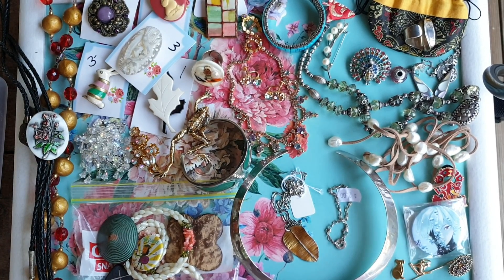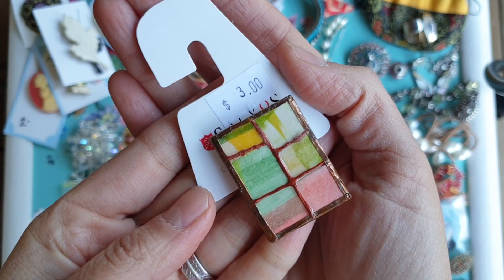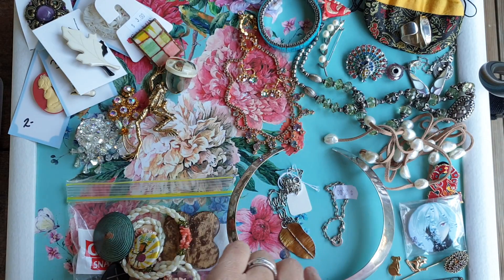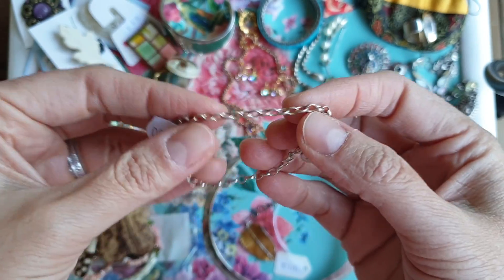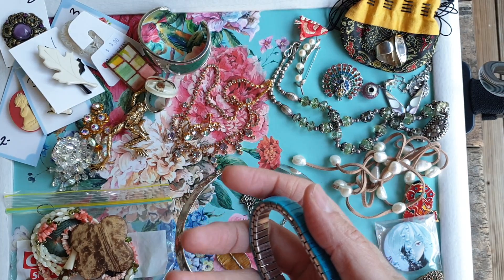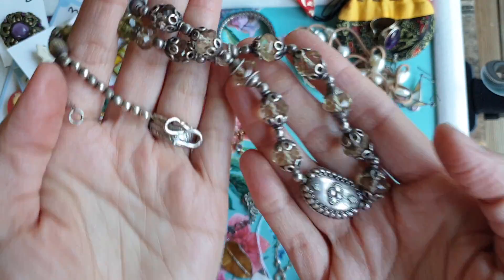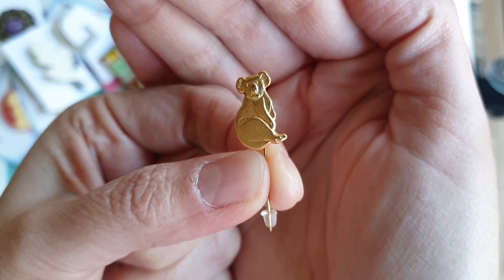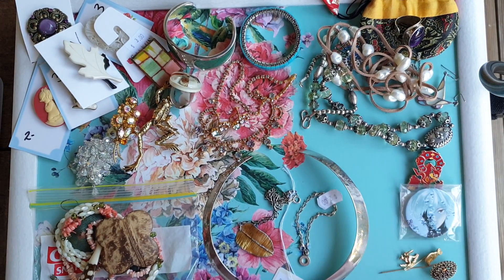Op Shop Jewellery Haul HUGE FIND! Aussie Picker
This weeks Op Shop Finds